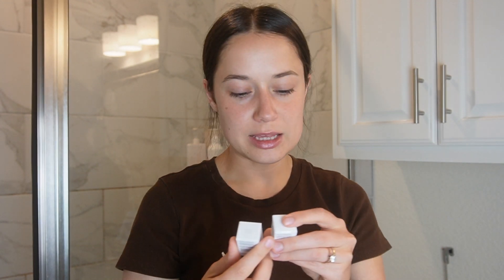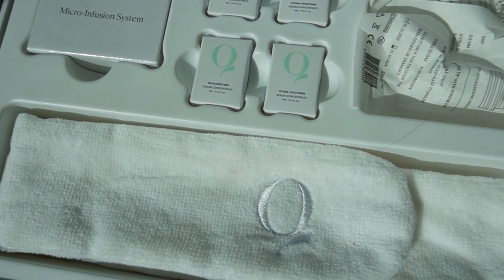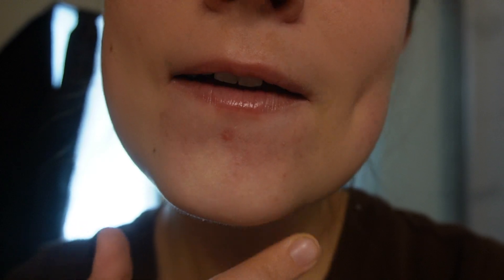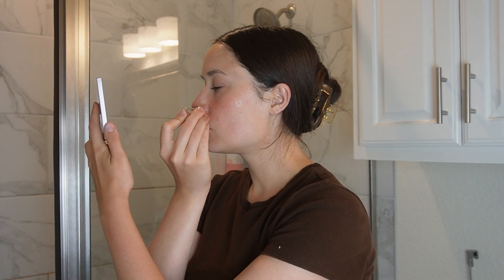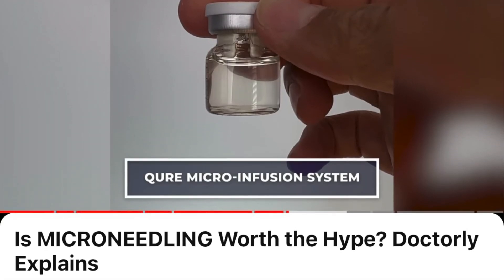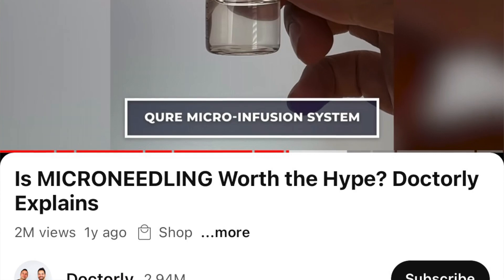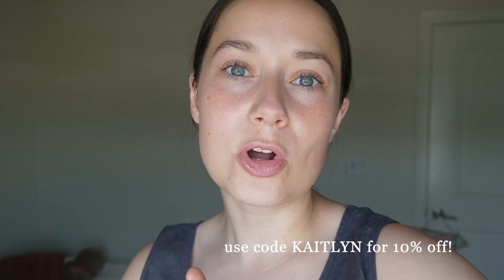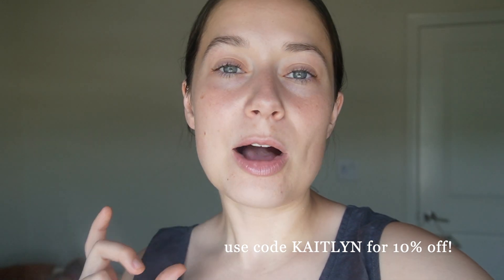at home micro-needling | QURE REVIEW | is it worth it?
*NEW LINK BELOW*

quality & affordable micro-needling treatments are now available for you to do at home with Qure's micro-infusion system! In this video I go over how you use it and 3 updates: 24 hours, 48 hours, and a week update on my skin.  I am thoroughly impressed with Qure's product and I look forward to continue to use it to see how my skin transforms!